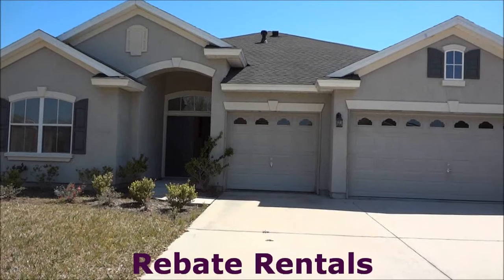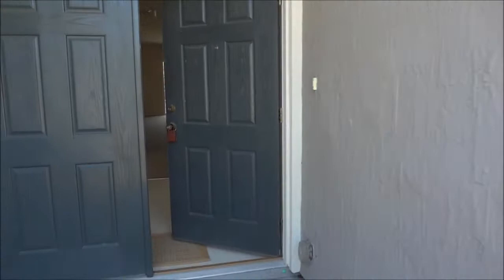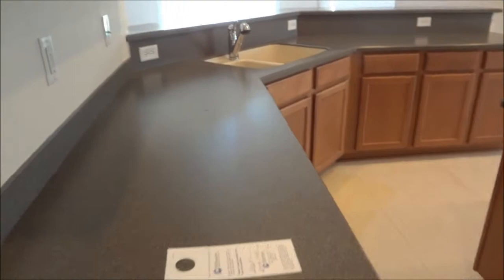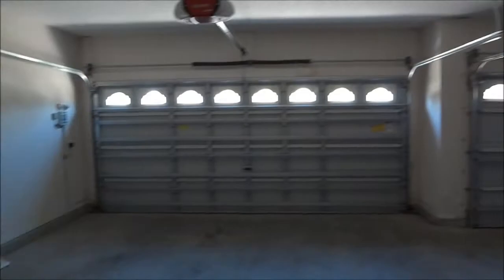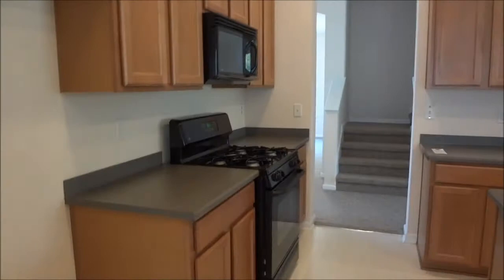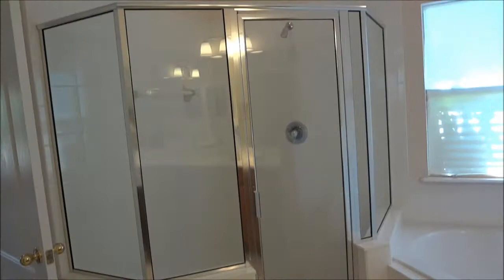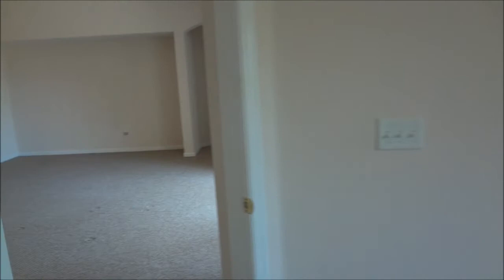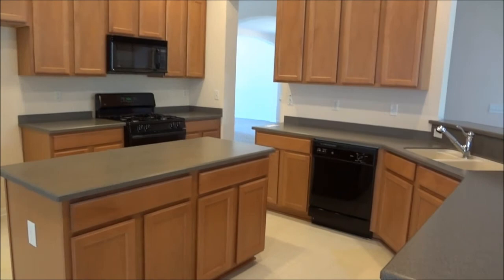Bartram Springs Home Rentals Jacksonville FL